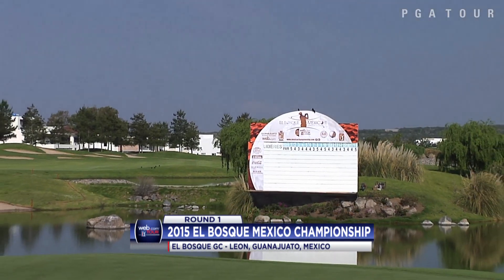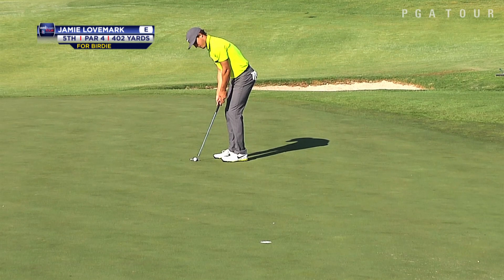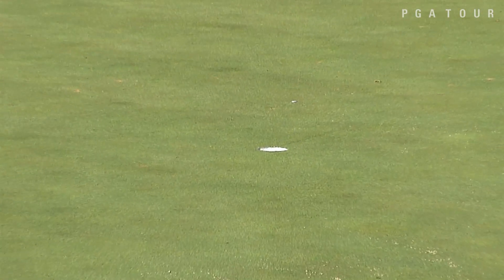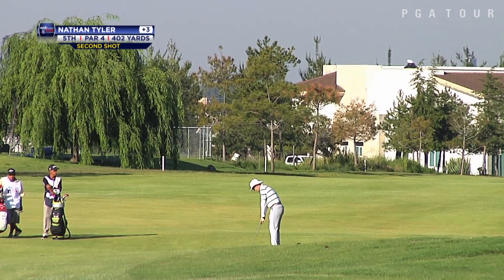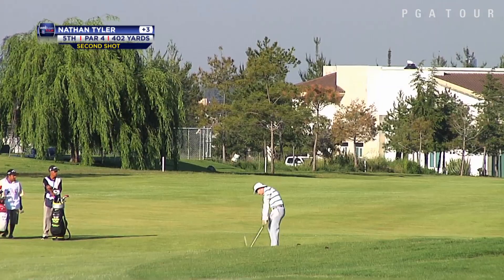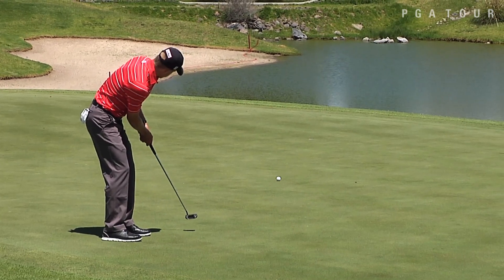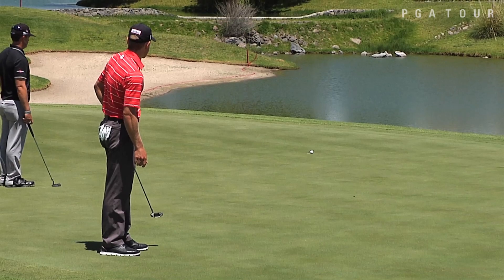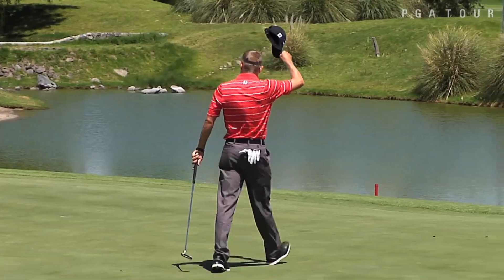Peter Malnati, Casey Wittenberg surge to 7-under to lead at the Mexico Championship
In the opening round of the 2015 El Bosque Mexico Championship, Peter Malnati and Casey Wittenberg fire a pair of 65’s to take a 2-stroke lead over the field.